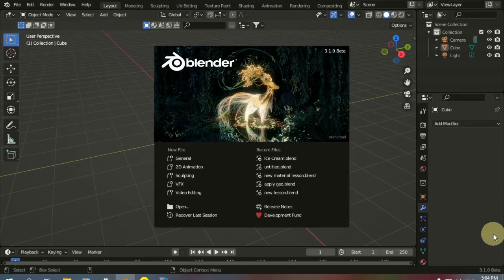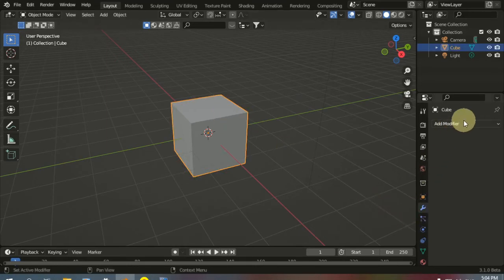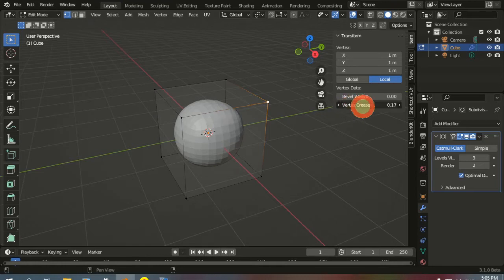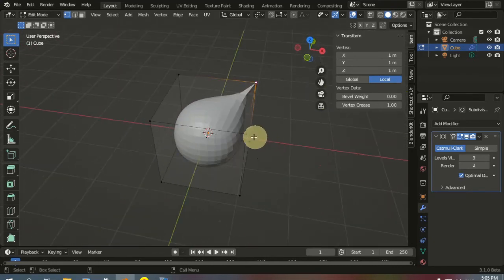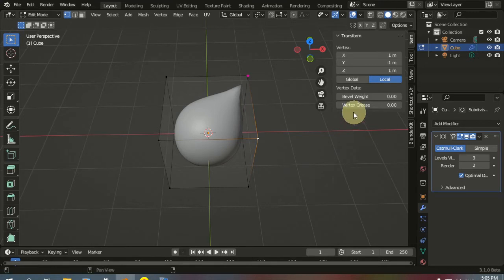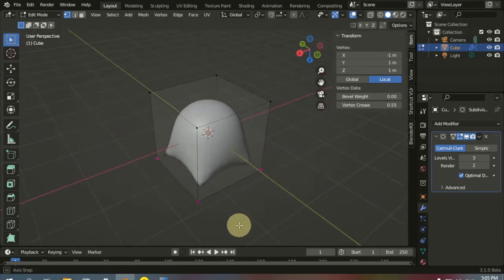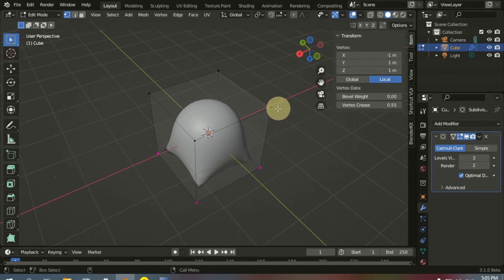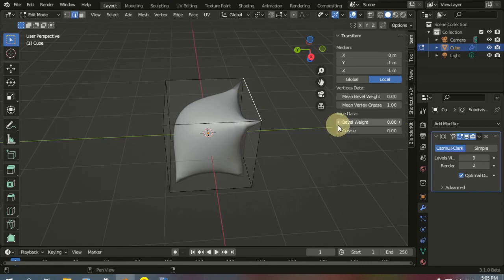How to set the crease of a single vertex - A new feature in Blender 3.1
It's one of the great modeling features. This trick will allow you to model new shapes and objects faster and easier. Enjoy learning blender!